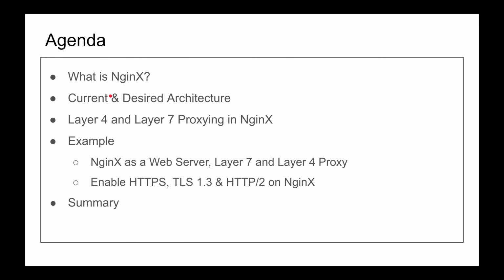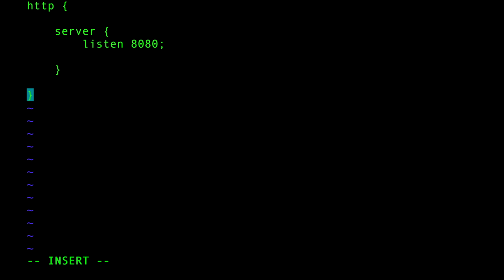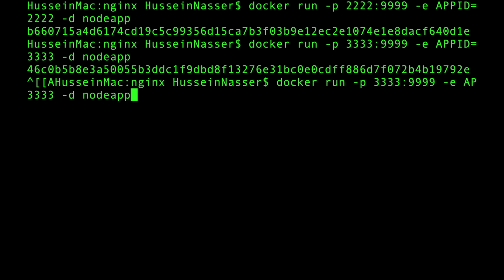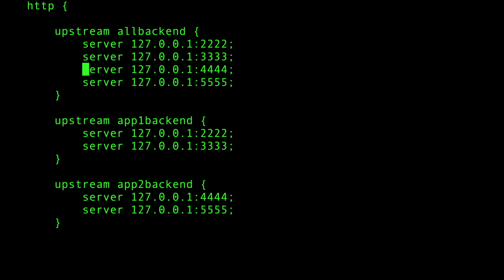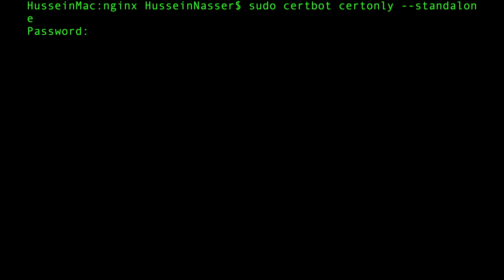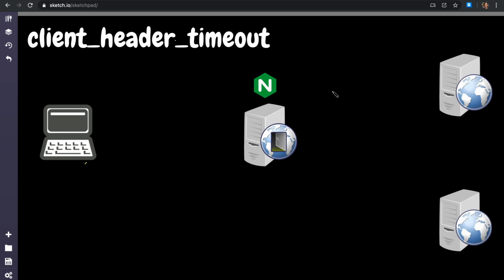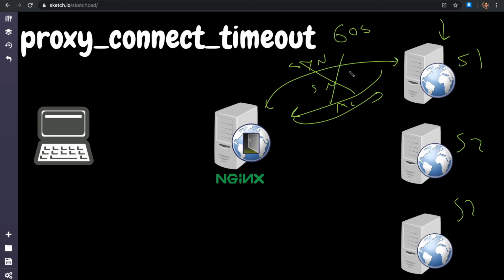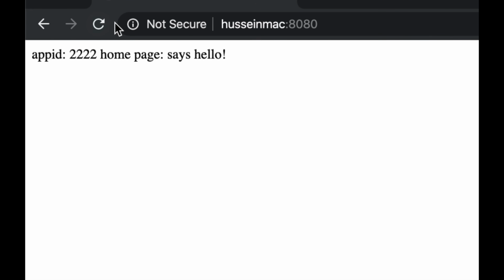NginX Crash Course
NginX is an open-source web server written in C and can also be used as a reverse proxy and a load balancer. This is a reupload of my original NginX video plus some more bonus content discussing the timeouts.

This is a reupload of an existing NginX video where I fixed the Audio (sorry), I also added bonus content.

(Members get all slides for all my videos for free)

In this video, I want to go through the following topics in NginX.
Chapters
0:00 Intro
2:25 What is NginX?
4:58 Current & Desired Architecture
8:40 Layer 4 and Layer 7 Proxying in Nginx
10:25 Example
13:30 Install Nginx (mac)
15:00 Nginx as a Web Server (webserver.conf)
20:00 Static context location root
27:00 Regular expression
30:30 proxy pass
33:30 Nginx as a Layer 7 Proxy
37:00 Proxy to 4 backend NodeJS services (docker)
43:00 IP_Hash load balancing
46:00 Split load to multiple backends (app1/app2)
49:00 Block certain requests (/admin)
51:30 NGINX as a Layer 4 Proxy
1:01:08 Create DNS record
1:05:08 Enable HTTPS on Nginx (lets encrypt)
1:14:00 Enable TLS 1.3 on NginX
1:17:10 Enable HTTP/2 on NginX
1:20:10 Summary
1:25:34 NginX FrontEnd Timeouts
1:26:49 client_header_timeout
1:30:30 client_body_timeout
1:33:00 send_timeout
1:35:00 keepalive_timeout
1:36:15 lingering_timeout
1:40:00 resolver_timeout
1:41:36 NginX BackEnd Timeouts
1:42:17 proxy_connect_timeout
1:43:53 proxy_send_timeout
1:46:30 proxy_read_timeout
1:48:55 keepalive_timeout
1:50:00 proxy_next_upstream_timeout
1:53:30 Nginx On Docker

🎙️ Mic Gear
Shure SM7B Cardioid Dynamic Microphone

XLR cables

📷 Camera Gear
Canon M50 Mark II

Stay Awesome,
Hussein